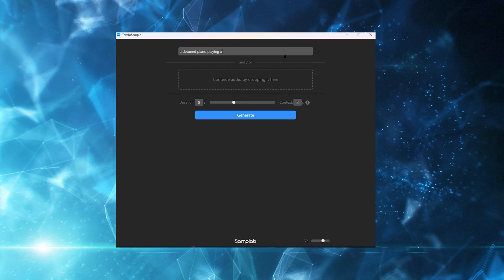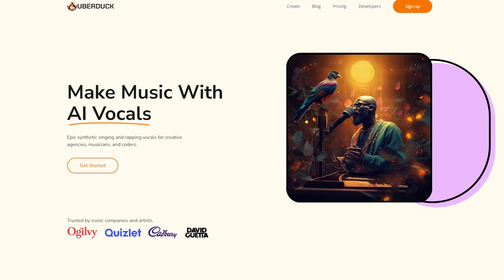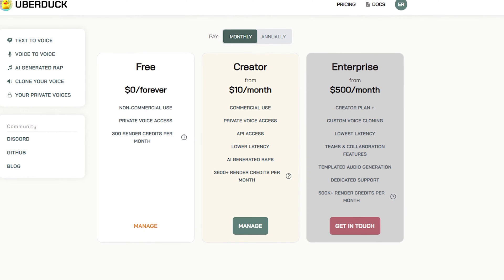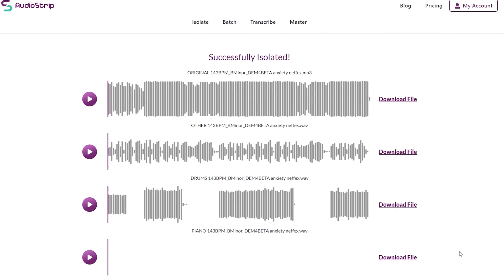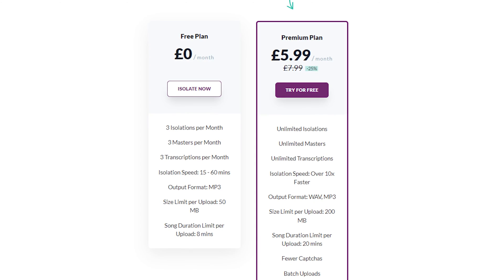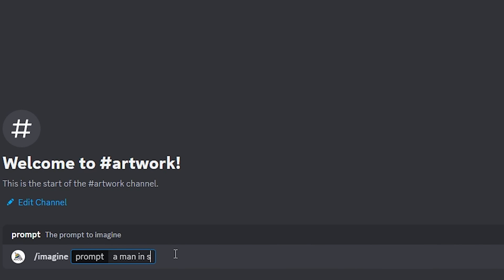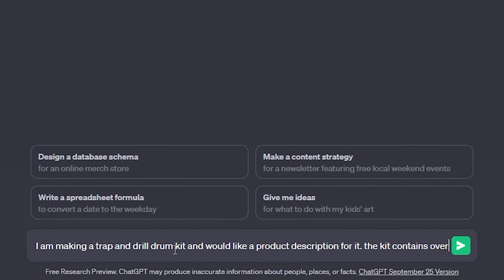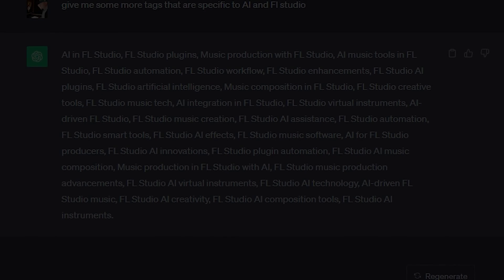AI Tools Music Producers Need To Try In 2024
In this video I will be showing you some of the AI tools that I impliment in to my music production workflow.

🔗Links

Tags (Ignore)